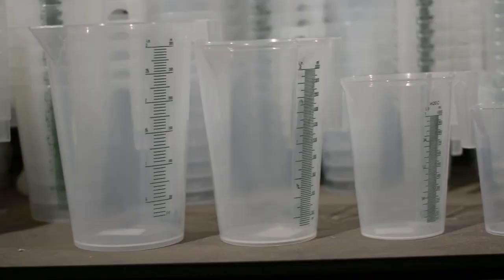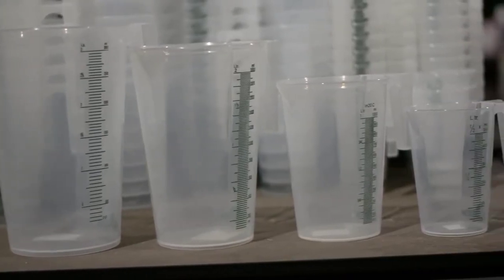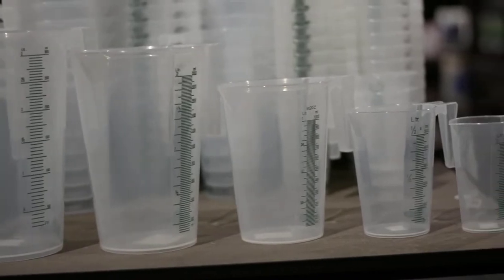HydroFarm Measuring Cups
Hey, guys! My name is Abbie. I’m from PNW Garden Supply. I’m here to talk to you guys about the HydroFarm Measuring Cups.

The sizes I carry go from 30 mL, 250 mL, 500 mL, and I go as high as 3 L. Basic uses for these cups are for measuring nutrients and powders for your grow room.